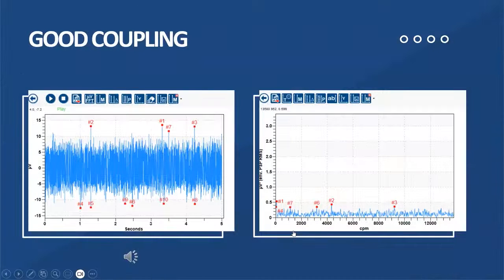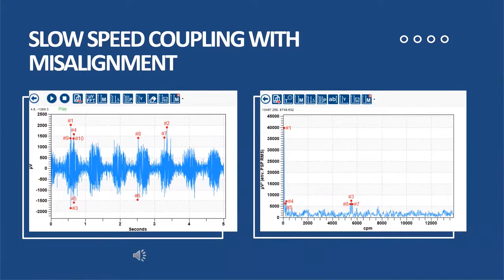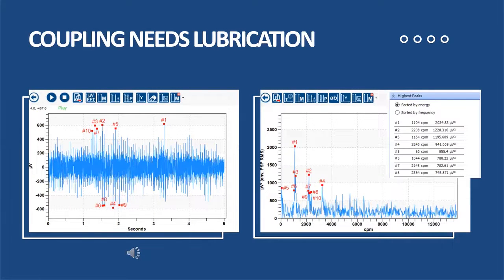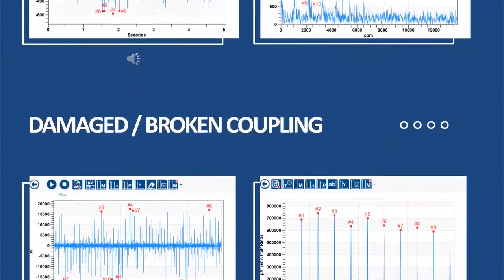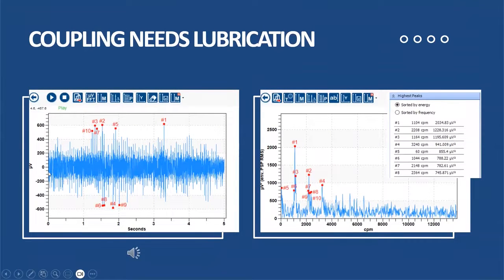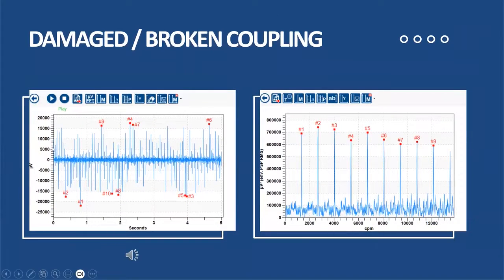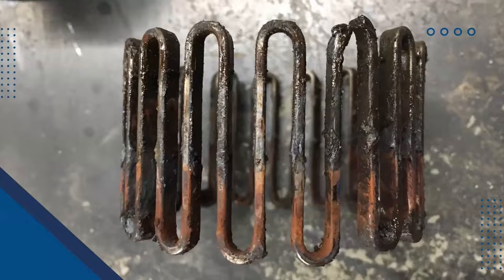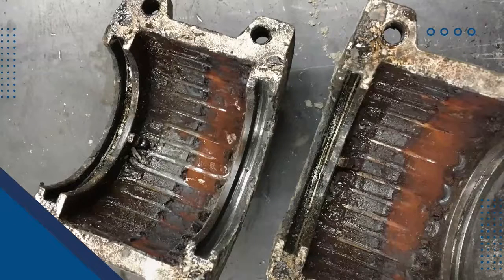Coupling Inspection with Ultrasound Condition Monitoring. What do bad couplings sound like?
In this short video, Rob Dent CMRP,CRL details monitoring the condition of Couplings with the use of SDT Ultrasound Solutions Data Collectors.

Through a process called heterodyning, ultrasound signals undetectable to the human ear are converted into audible noise so we can HearMore!

Watch to discover what the ultrasound signals of good and bad couplings, over/under lubricated couplings, and even slow-speed misaligned couplings sound like through an ultrasound data collector.